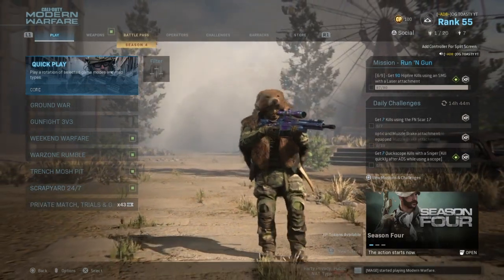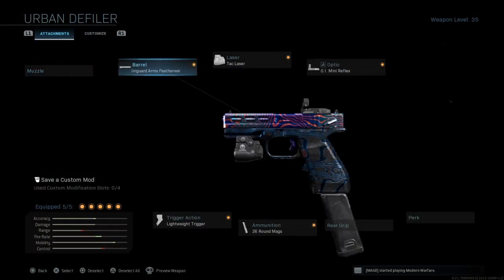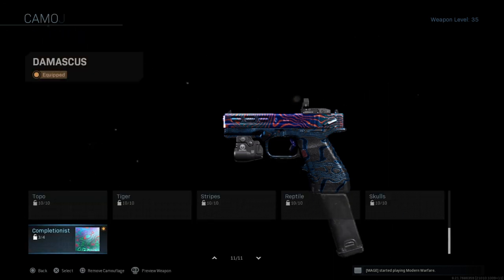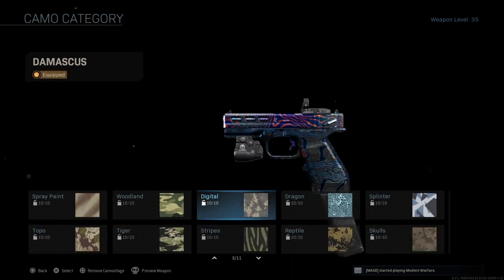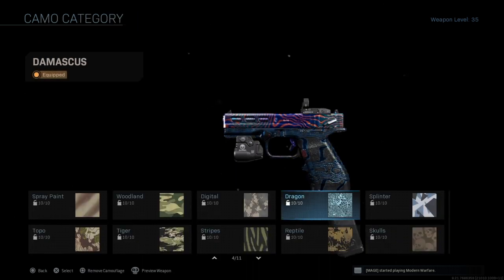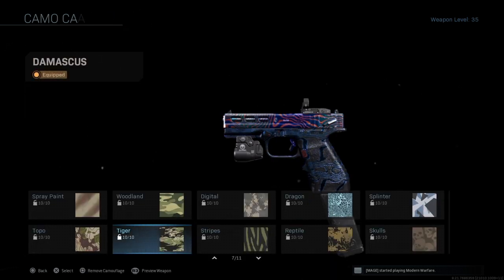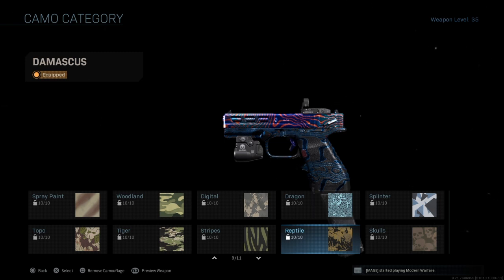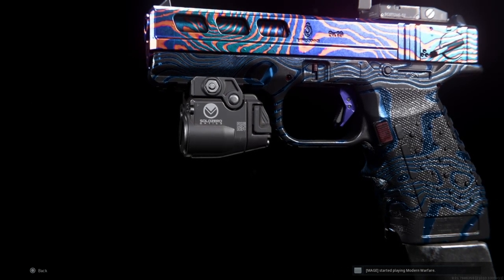EASY DAMASCUS PISTOLS!! - X-16 GUN GUIDE!! FASTEST DAMASCUS CAMO!! [MODERN WARFARE WARZONE]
Hey guys so here is the camo guide to get the X-16 gold as fast as possible!!
Sorry for being gone for so long, but i am here to stay from now!
HERE ARE THE CAMO CHALLENGES FOR THE X-16!!
Spray paint - 250 kills
Woodland - 50 headshots
Digital - 40 crouch kills
Dragon - 30 hip fire kills
Splinter - 30 long shots
Topo - 25 Double Kills
Tiger - 110 kills (with 5 attachments)
Stripes - 25 kills shortly after reloading
Reptile - 75 kills (no attachments)